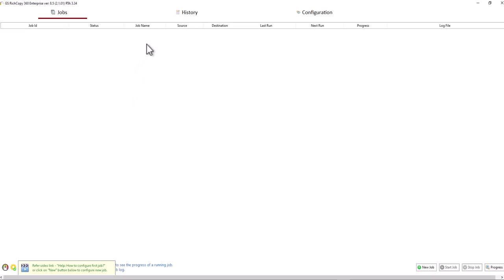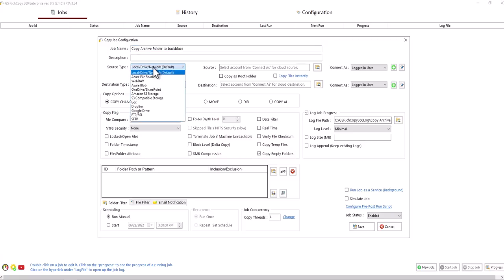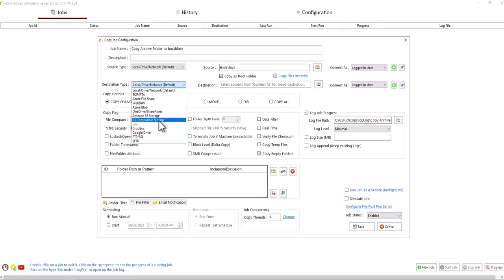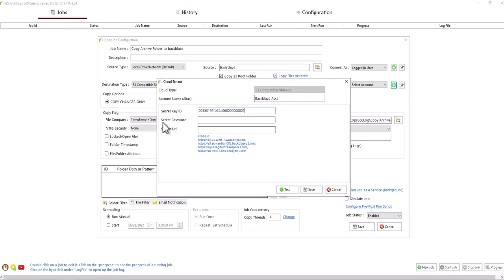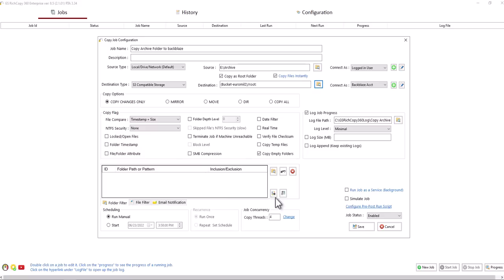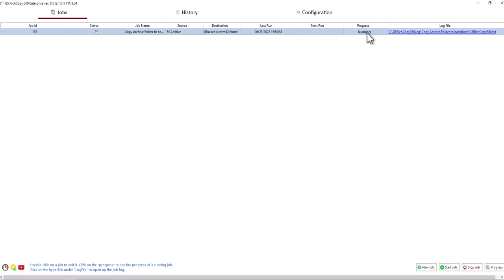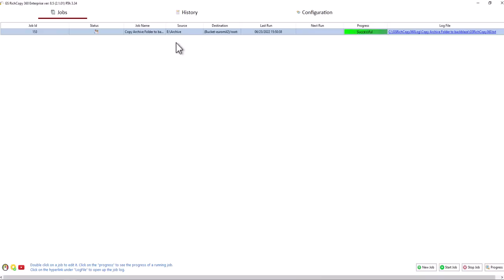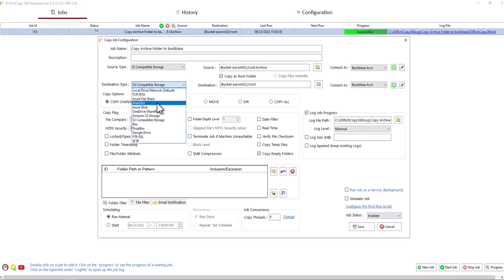Copy Files to Backblaze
Copy files to Backblaze S3 bucket using GS RichCopy 360 Enterprise.

Also shows how to copy files from Backblaze S3 bucket to another network or local disk.